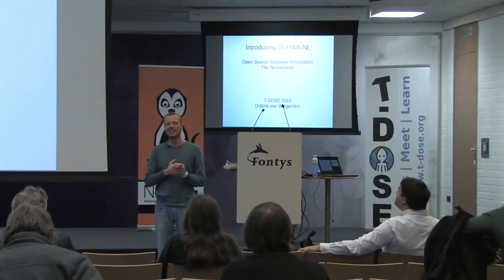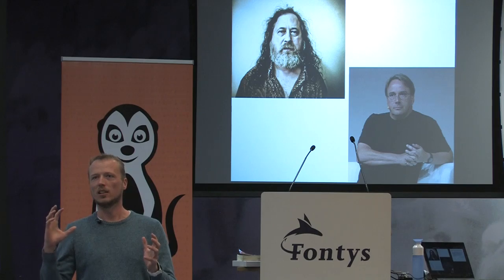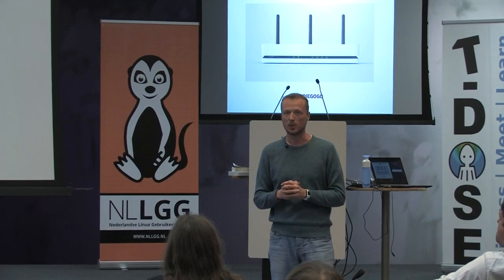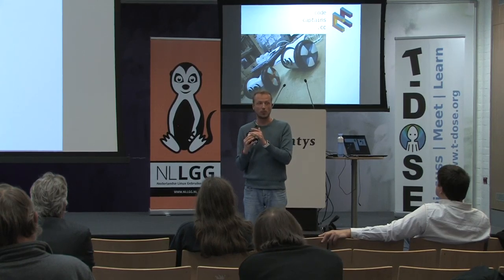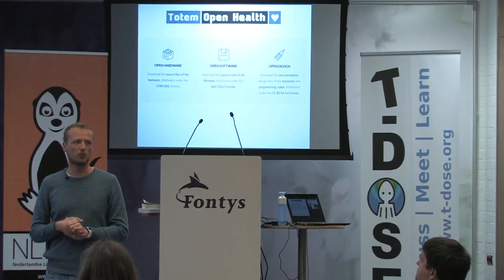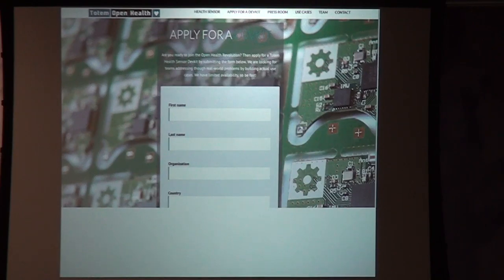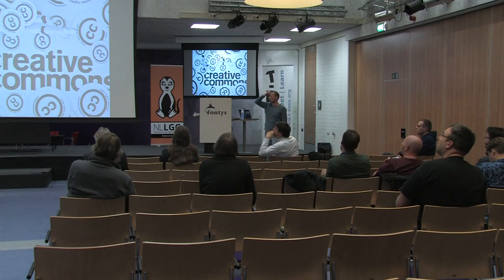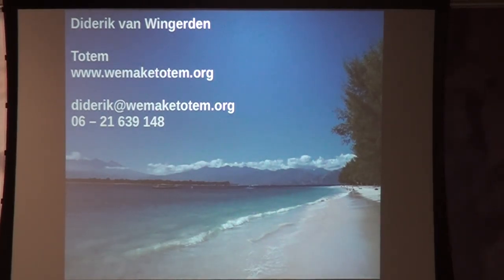T-DOSE 2015 , Introducing Open Source Hardware, OSHWA NL, Diderik van Wingerden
Introducing Open Source Hardware Association Netherlands (OSHWA-NL)

Paper:

Hardware electronics are becoming ever cheaper and more ubiquitous, as the tremendous hype and growth of Internet of Things, Smart Products and DIY electronics take place. We see that Free & Open Source Software is not only related to the traditional desktop computers and servers anymore, but also translates to the software we run on our smartphones, tablets, wearables, home appliances; pretty much in all products we have around us now or in the near future. Therefor, the question arises if the samen 'free and open' values of software translate to hardware and which benefits these could bring to the newly developing hardware paradigm.

The recently initiated Open Source Hardware Association Netherlands (OSHWA-NL) answers this question by becoming the 'go-to place' for Open Hardware in The Netherlands. As a Branch of the US-based OSHWA OSHWA-NL educates about, encourages the development and use of and contributes to events related to Open Hardware.

This talk will give an overview of the initial founding principles and goals of OSHWA-NL and invite everyone present to contribute by sharing ideas and adding value to this community-based initiative.